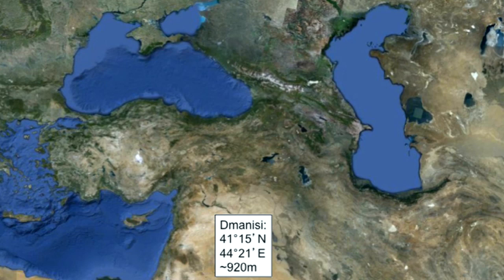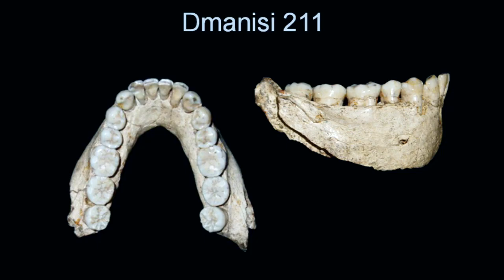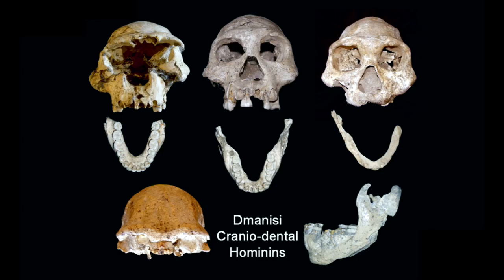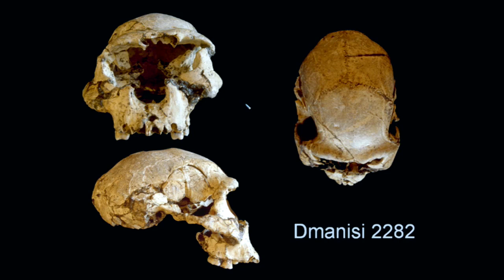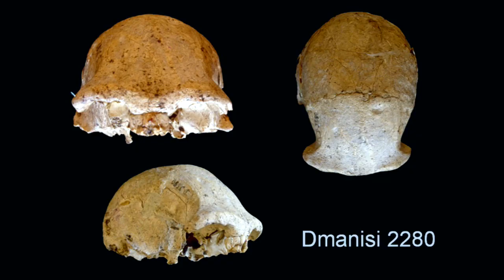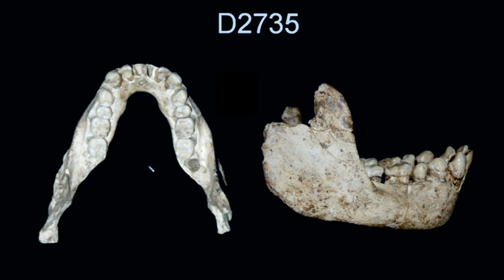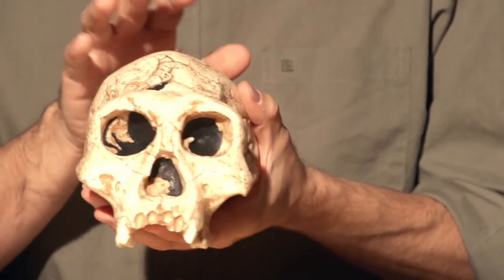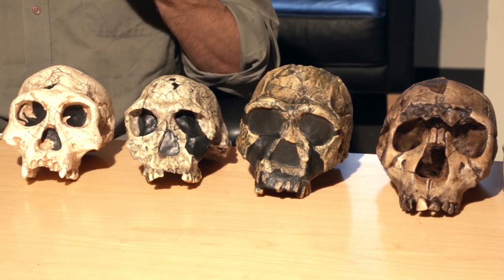14 5 Dmanisi, Georgia